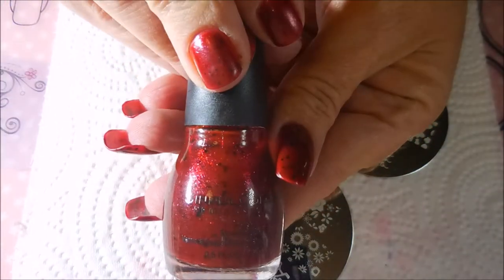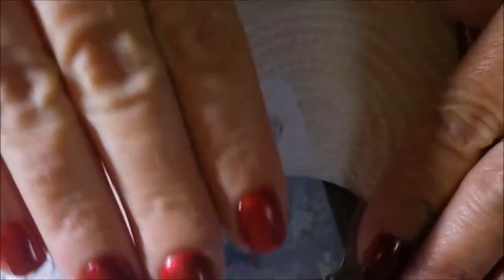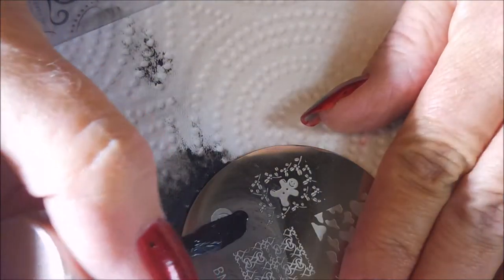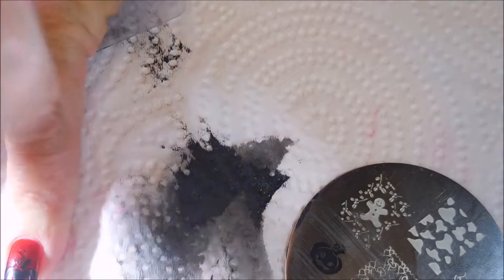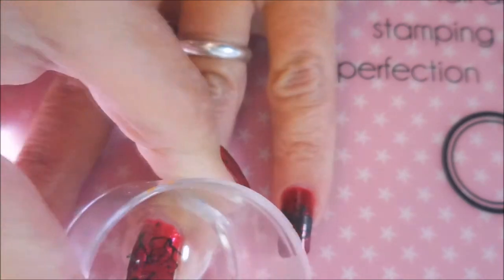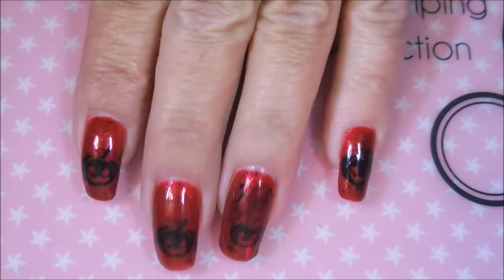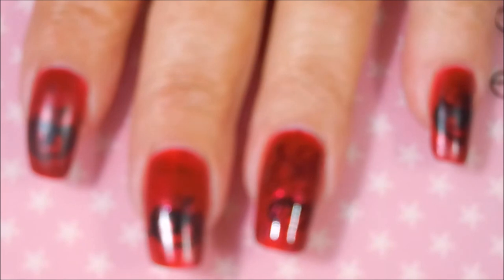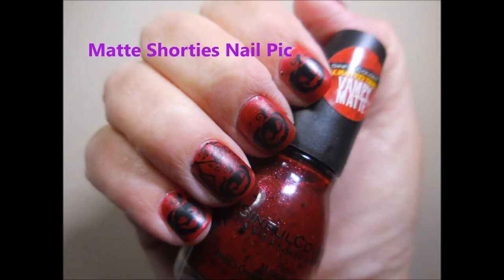Sinful Colors Undead Red Stamped